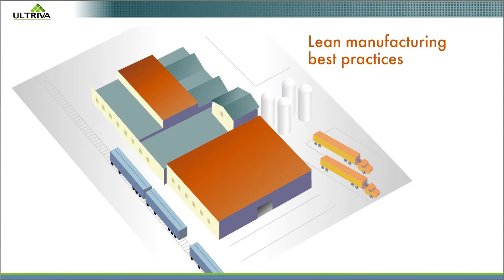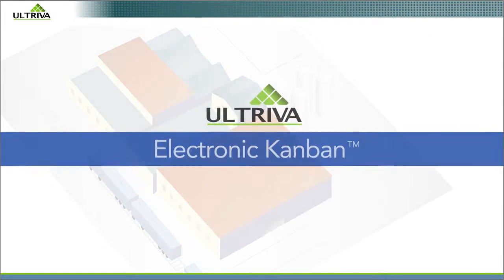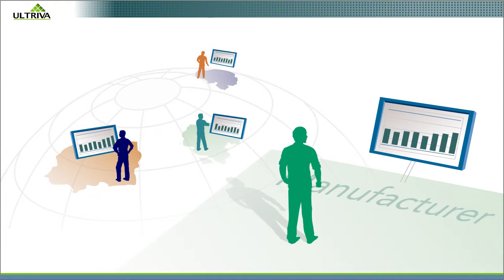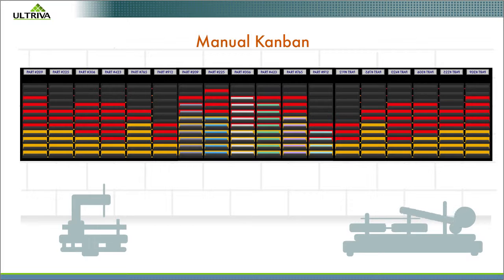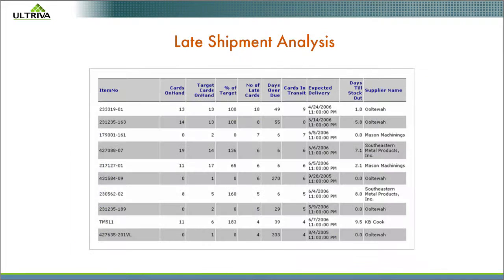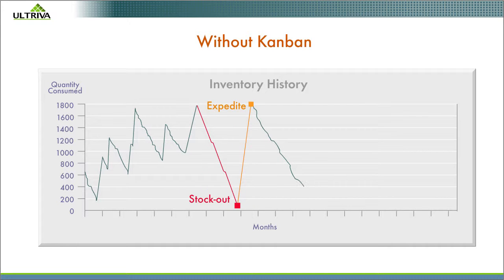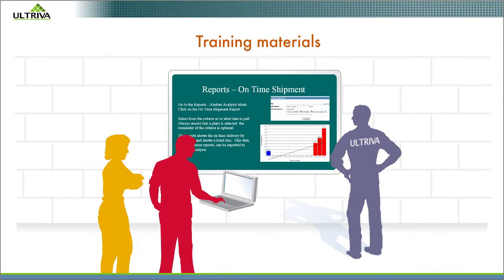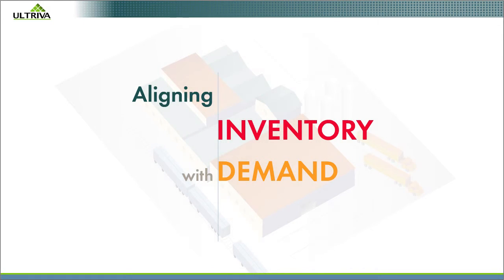Ultriva Collaborative Supply 2-Minute Explainer Video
Supply Chain Portal 2-Minute Explainer produced by Business Information Graphics